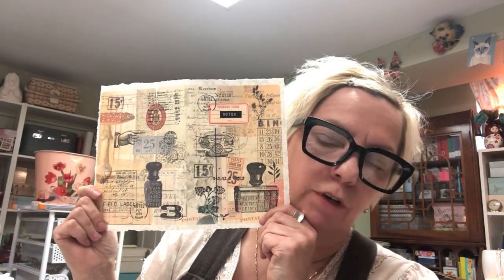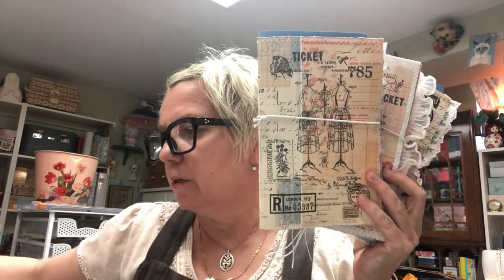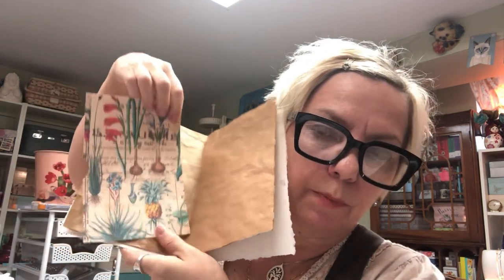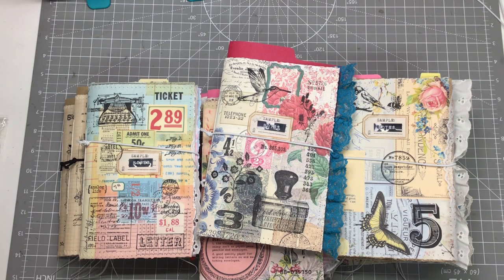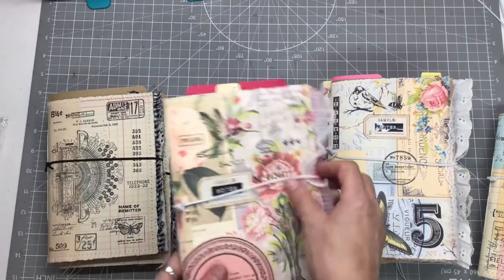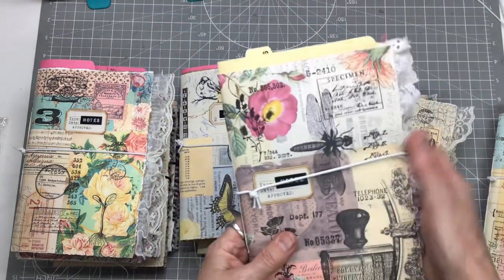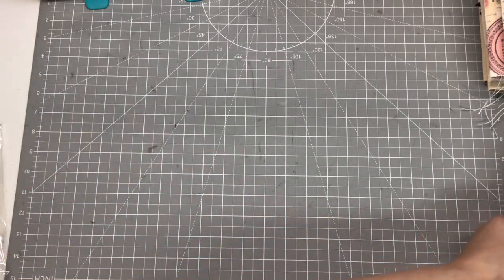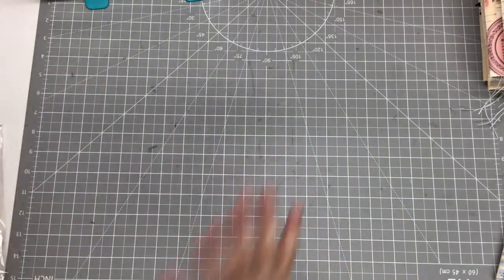Easy Journal Soft Cover Using a Paper Mailer/Envelope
I this video I make a simple soft cover for a journal or notebook using printed card stock, a recycled Amazon paper mailer, a glue stick and my sewing machine. I talk about why I created this journal cover, how and why I put it together the way I did and I create a simple notebook with this cover using an easy 3 hole pamphlet stitch. I also geek out on texture linen paper LOL!

Here are some links:
1. Link for the texture linen paper from Amazon
2. Two Silver Oranges on Etsy

Thanks so much for spending time with me and watching my video.
Due to the materials and techniques used, this video is not for children.

My Etsy Shoppe

ila and alice
London RPO Commissoners, Ontario
Canada
N6C 0A1